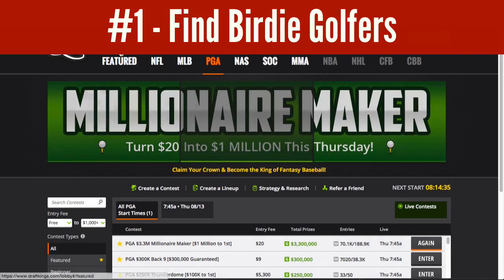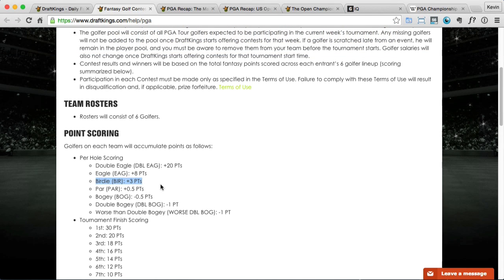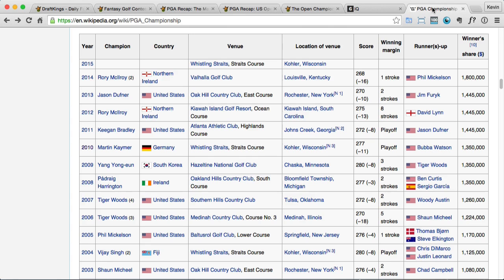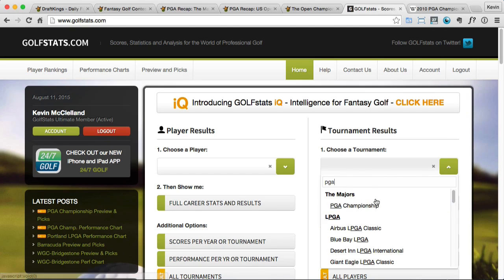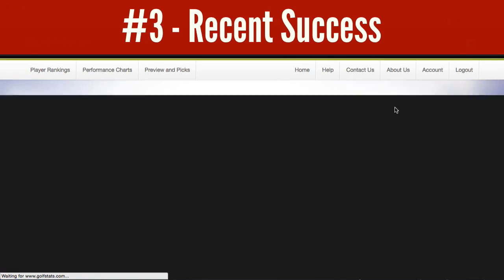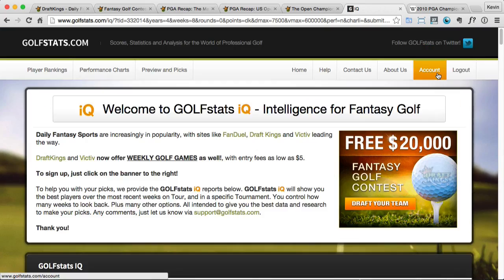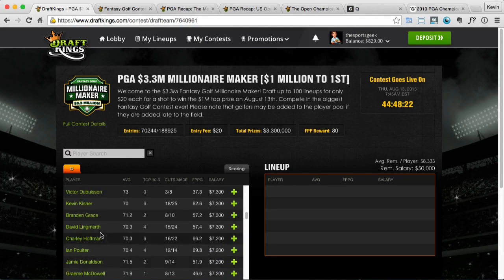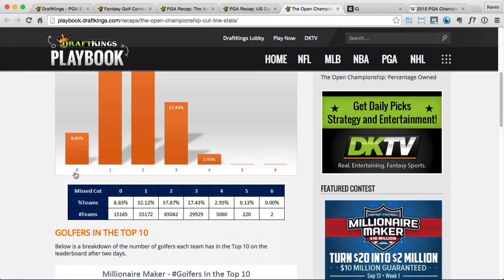DraftKings PGA Golf Strategies and Tips For Winning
- Where I do a lot of my research for DraftKings PGA contests

- Steve is now giving out DraftKings PGA picks with his memberships!  He's a good buddy of mine that has won me a lot of money over the years and he knows his golf!

In this video I go over my 5 tips or strategies for winning PGA Golf contests at DraftKings.

These strategies are listed below, but you will need to watch the video to know what I'm talking about:

#1 - Find birdie golfers
#2 - Golfers with past success @ course
#3 - Recent success on the tour
#4 - Low ownership %
#5 - Golfers that make the cut!

Hit the "like" button if you like these type of videos so I know to keep making more like it.

Kevin